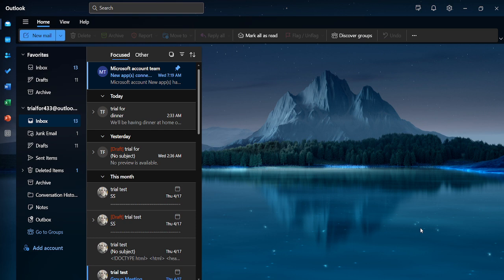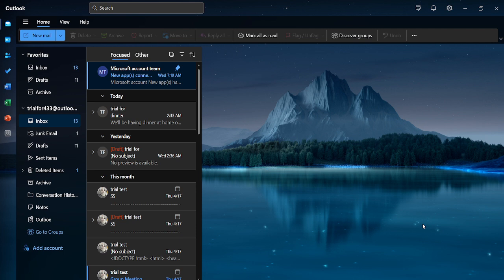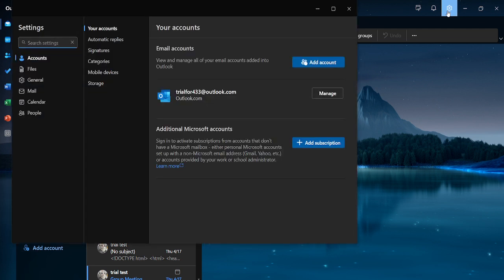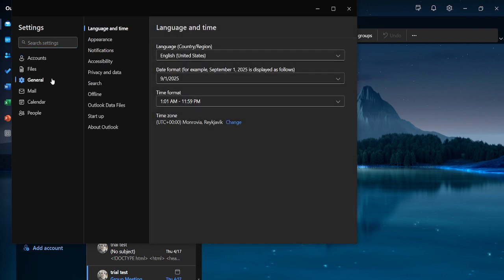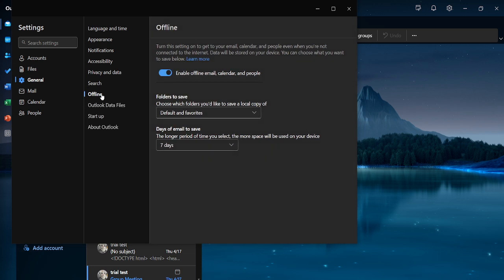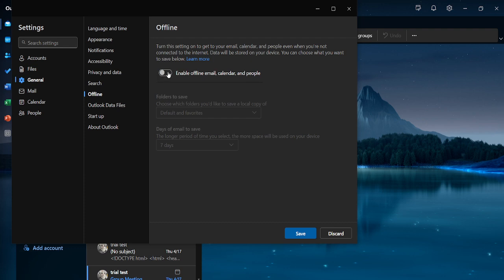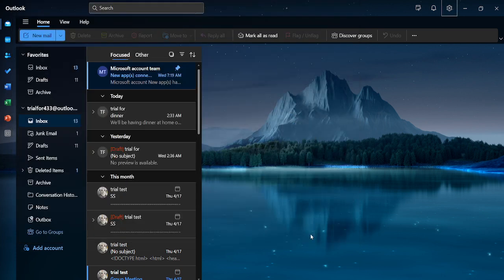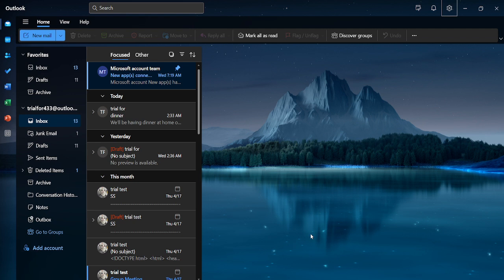How To Turn Off Work Offline Mode in Microsoft Outlook [2025 Full Guide]